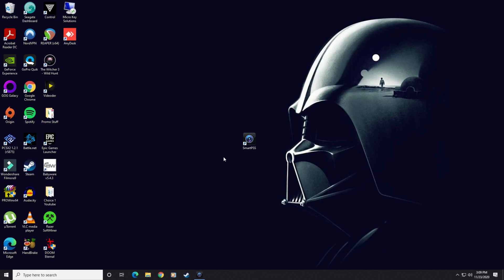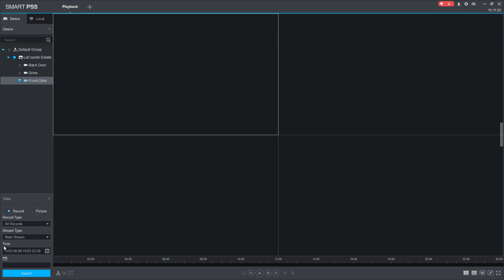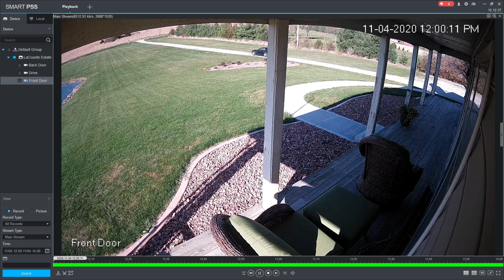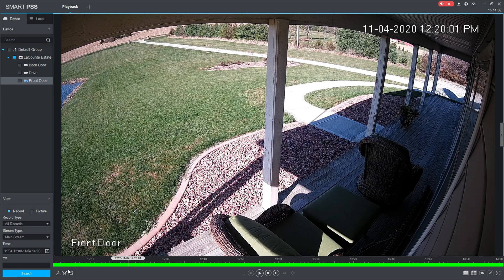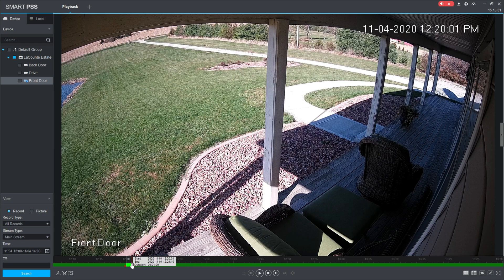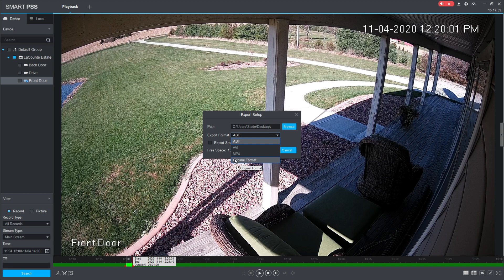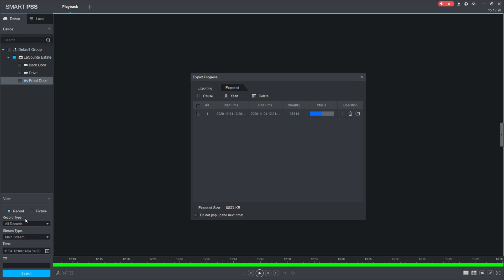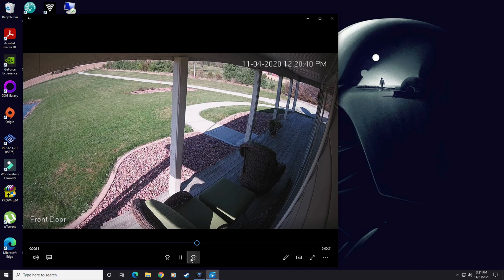How To Save A Video Clip On SmartPSS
Learn how to save a video clip from your Dahua recorder on the SmartPSS software.